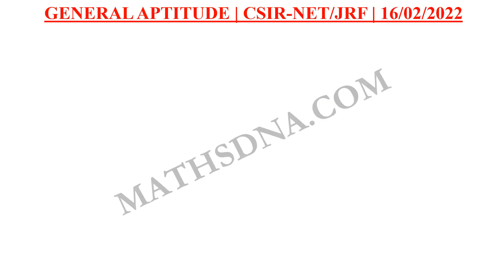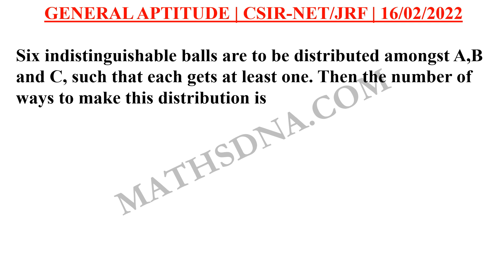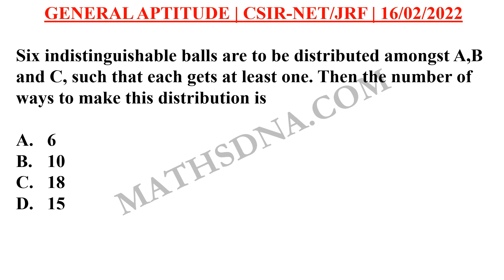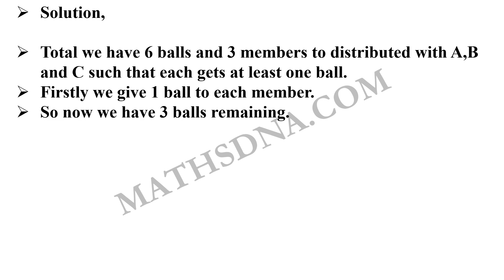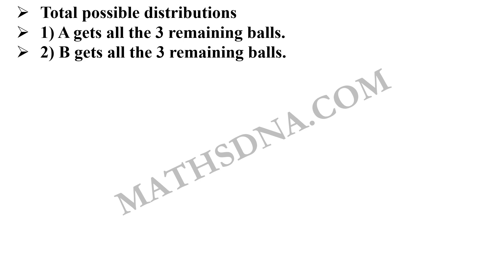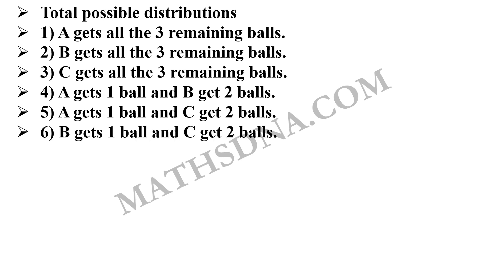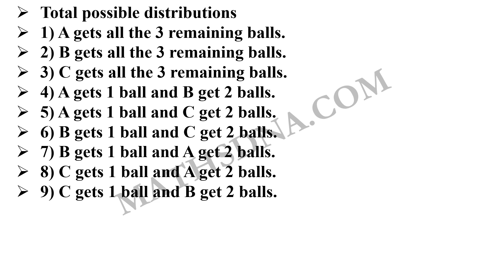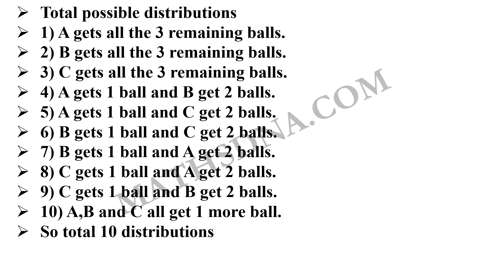CSIR-NET/JRF | MATHEMATICS | 16/02/2022 | GENERAL APTITUDE.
(M.Sc.) (GSET)
(KACHCHH UNIVERSITY RANKER)
(RESEARCHER)
TEACHING EXPERIENCE,